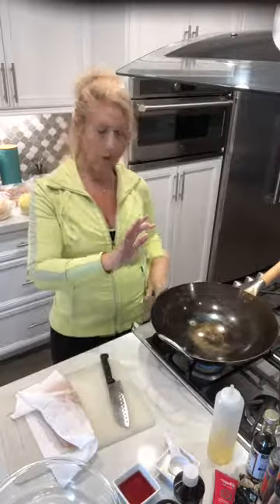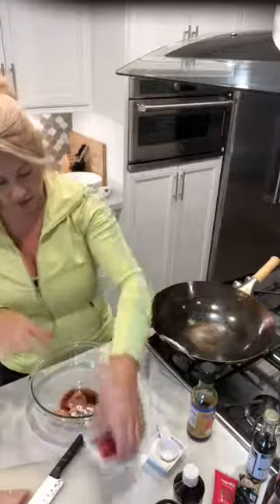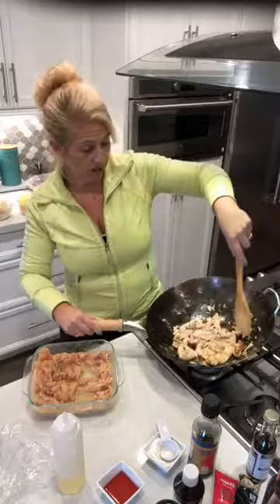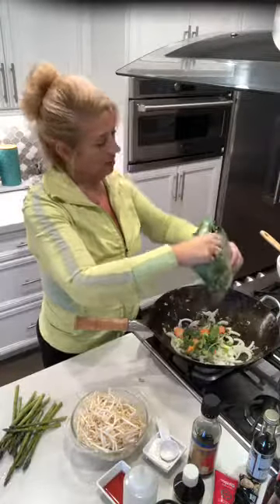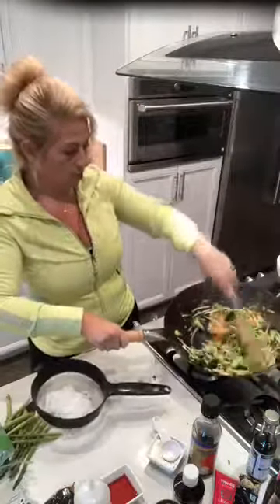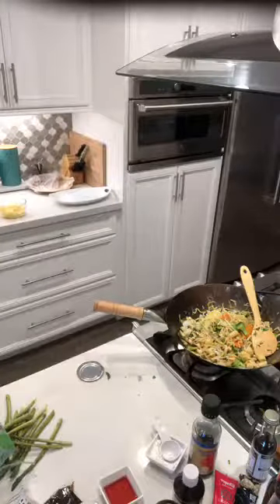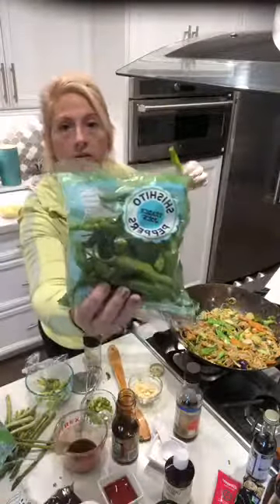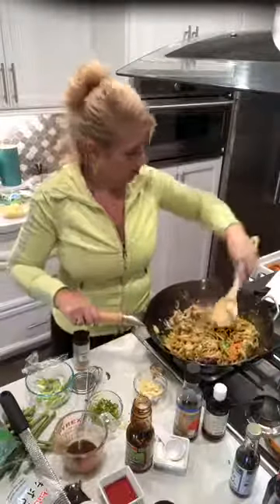Easy Chicken Chow Mein with Keto/Low carb options